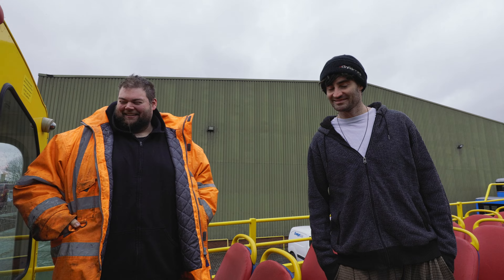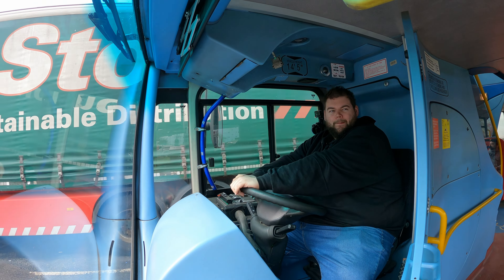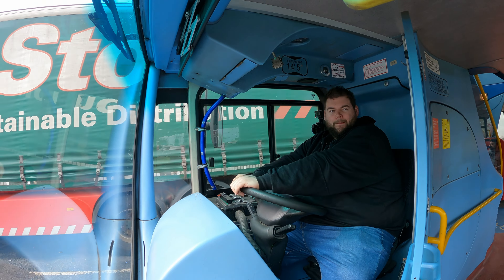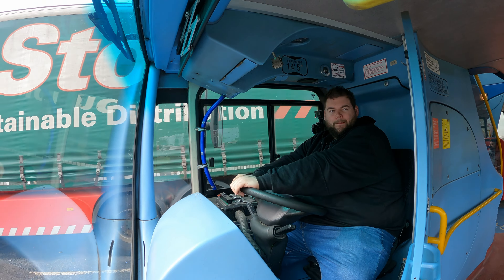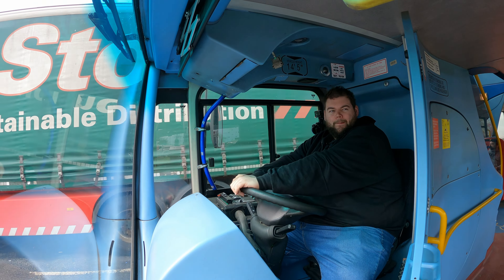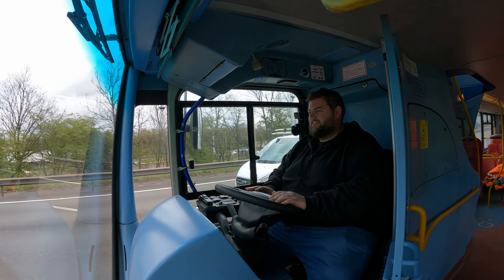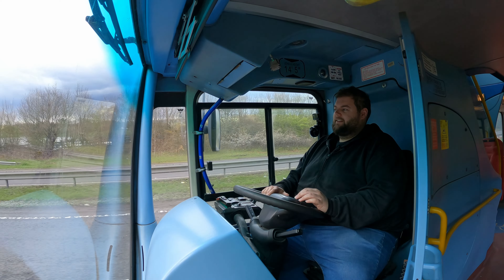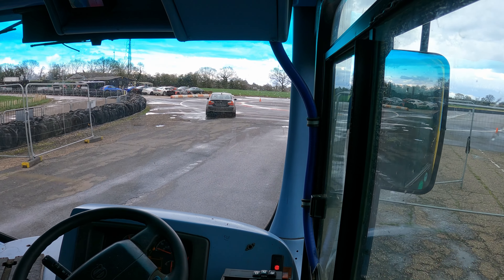Driving a Double Deck London Bus!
Join us as we collect this Open Top Double Decker from the dealer and drive it to its new home!
With on track action and the finished bus after its transformation.

for awesome track days and events

Chapters
0:00 - Intro
0:41 - Collection
2:14 - About
6:14 - Arriving
7:19 - On track